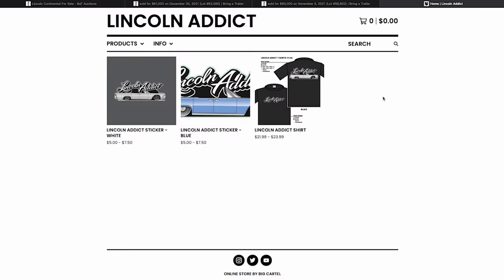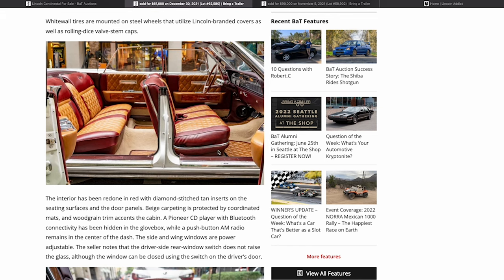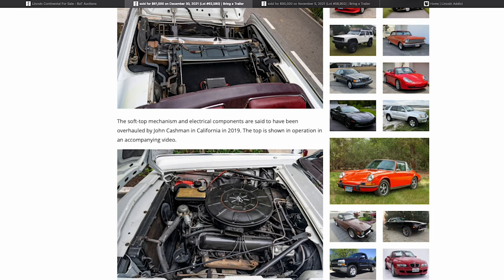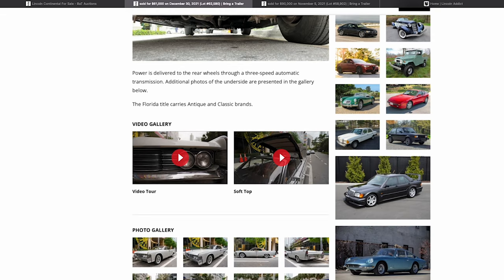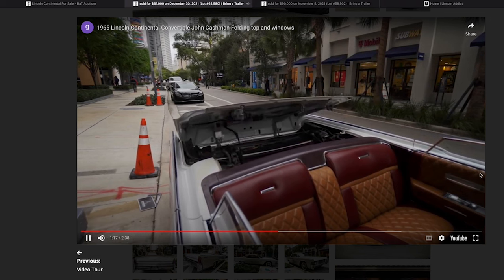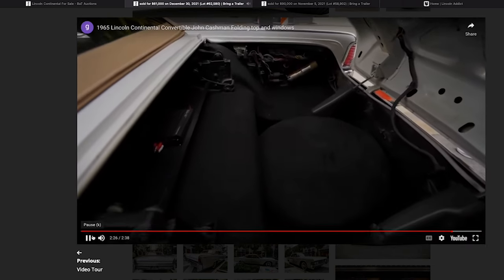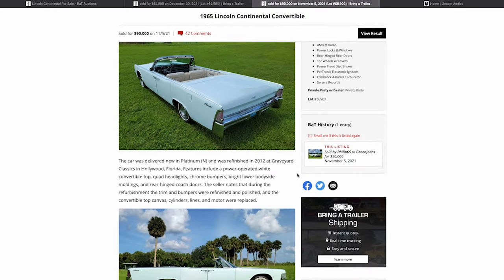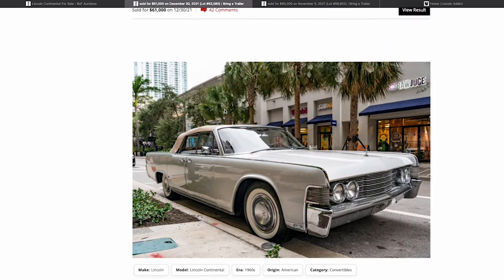1965 Lincoln Contiental Convertible (SOLD) Bring A Trailer Listing Review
Happy '65 day aka June 5th aka 6.5.

Here ODB covers a recent Bring A Trailer listing for a '65 Lincoln Continental Convertible which sold for $61K. I discuss the car which has SOLD and then tie in a Nathan Wilson Driving Dreams Restoration sale that happened about 60 days PRIOR to this car selling. Why did Nathan’s car sell for $90K or almost $30K MORE!?!